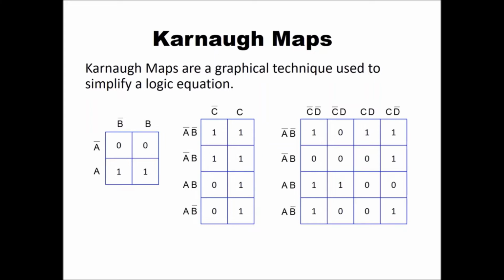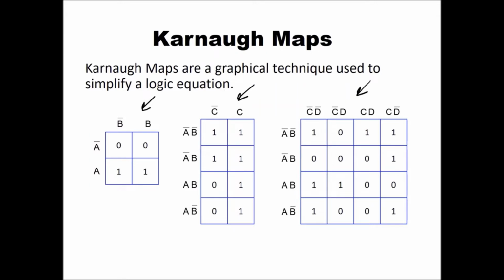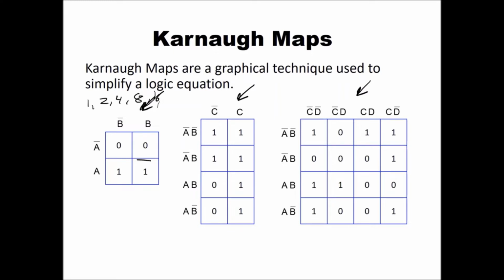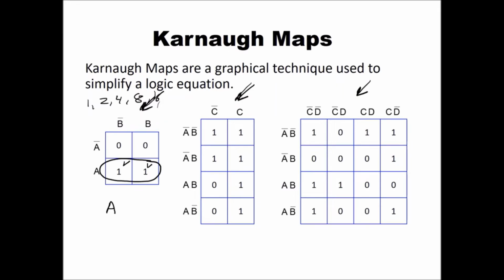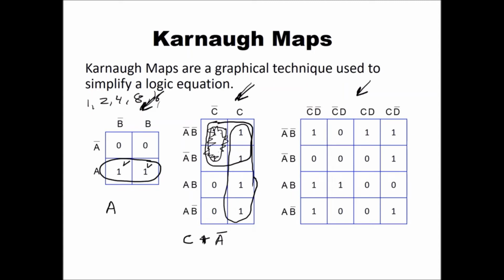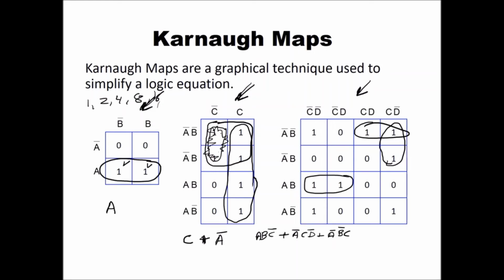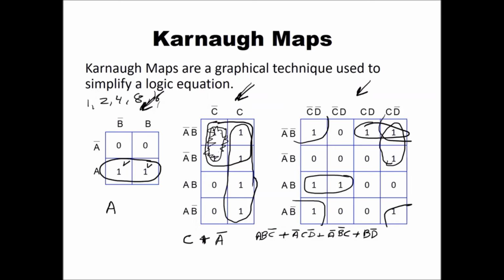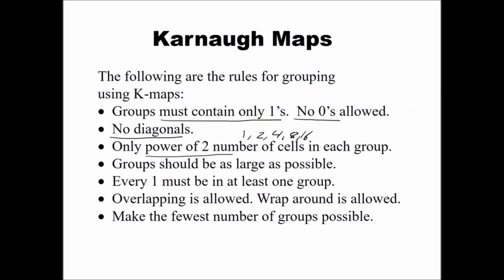Karnaugh Maps Part 1